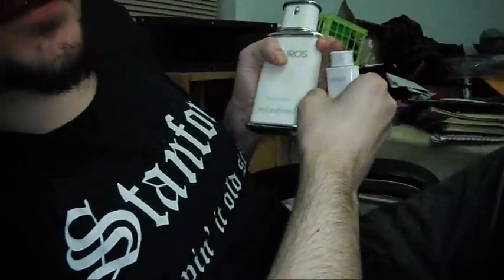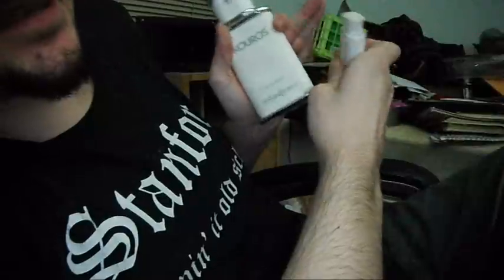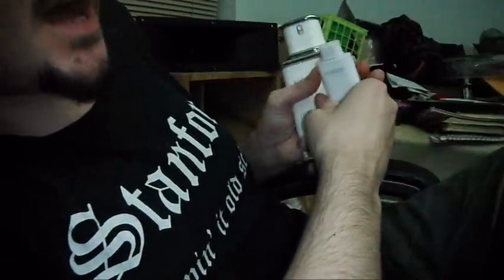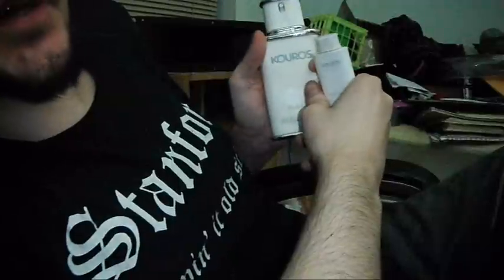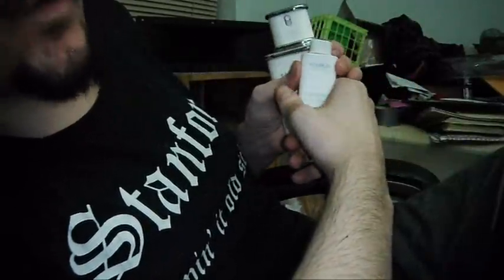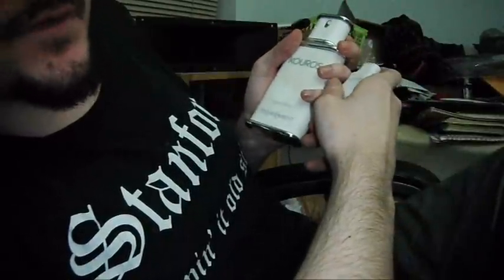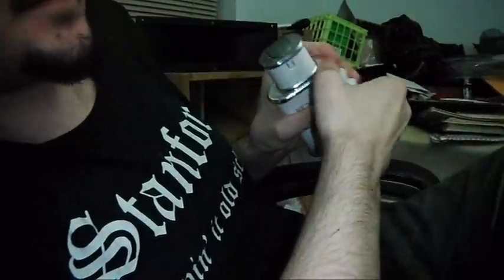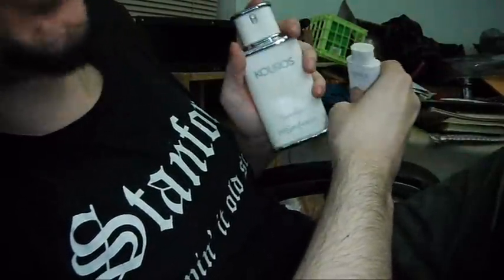Perfume review YSL Kouros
reviews of some colognes, my all time Favorite by YSL, nose behind it is Pierre Bourdon.
Link to my Fragrantica profile